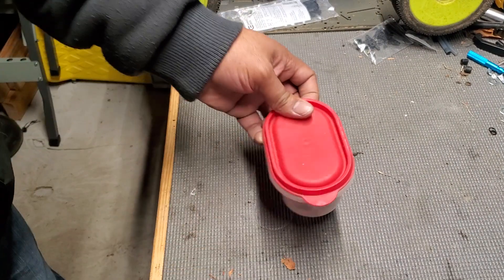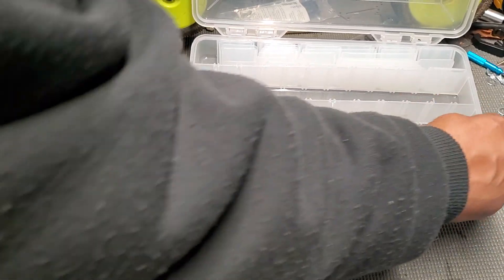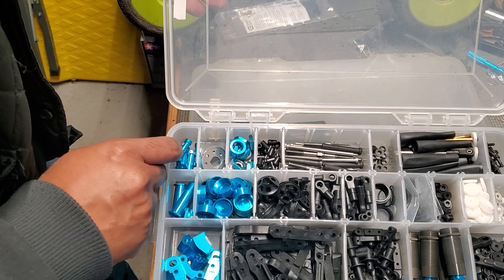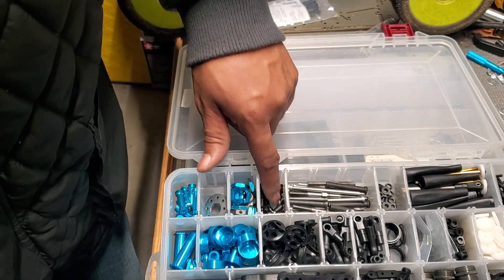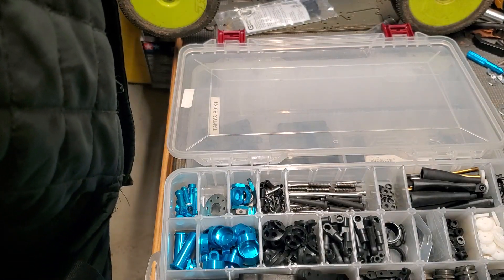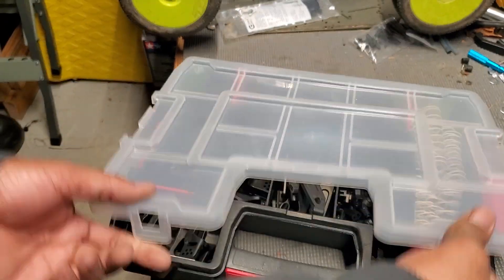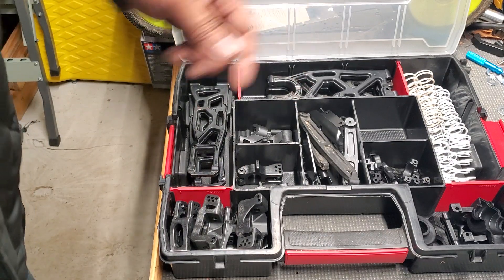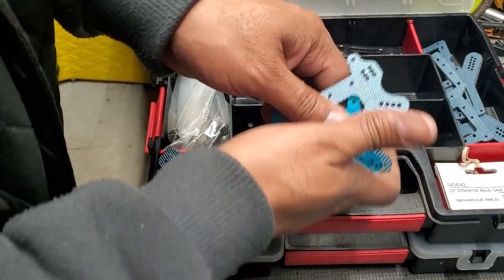Long video on parts I stock up on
Replacement parts *part 2*